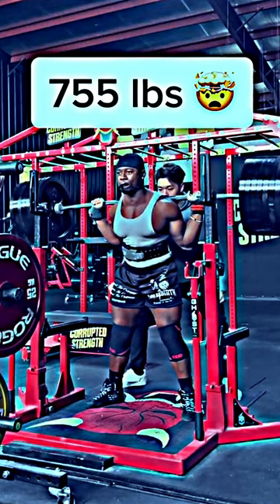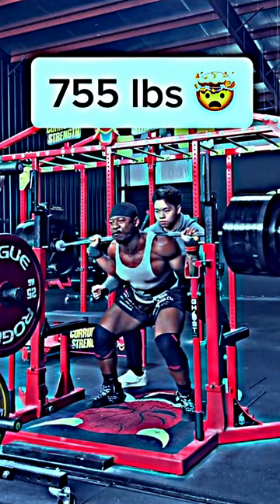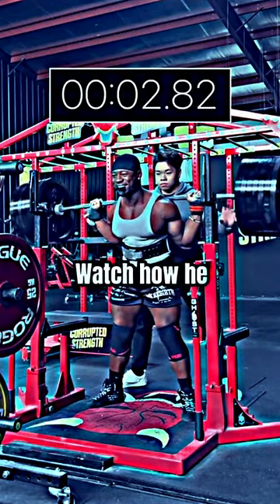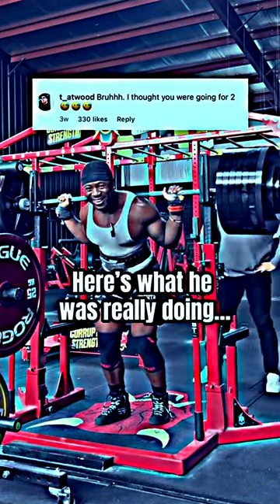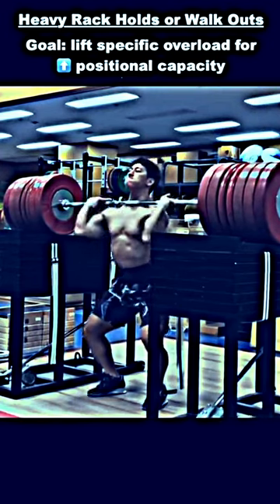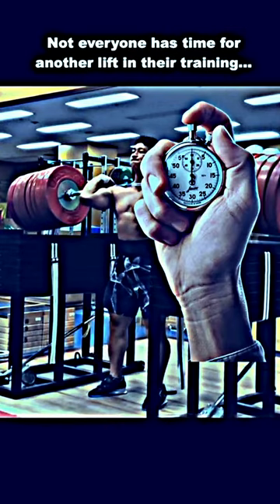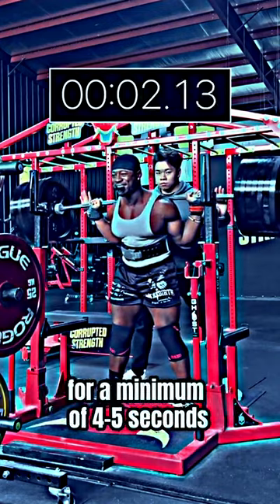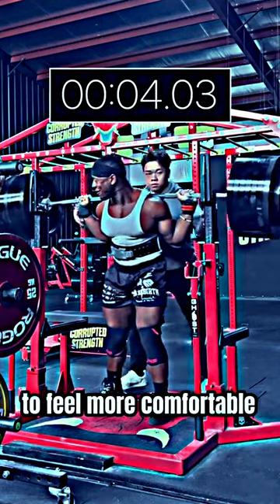Push Your Limits! 💥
Shorts#viral#trending#India#fitness#workout#health#wellness#exercise#gym#weightloss#nutrition#bodybuilding
IMPORTANT: